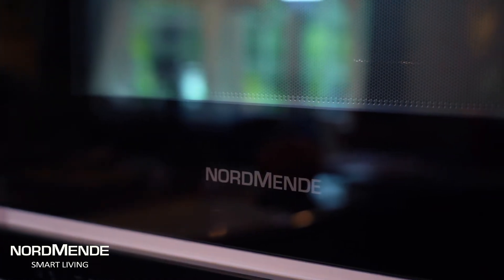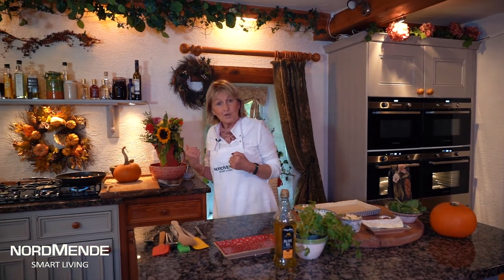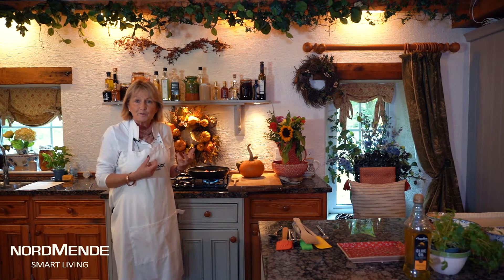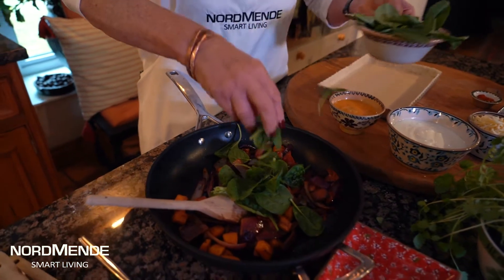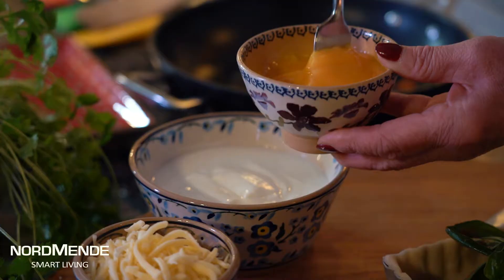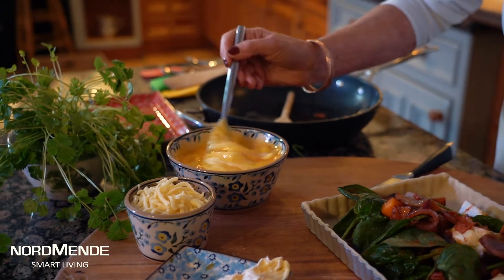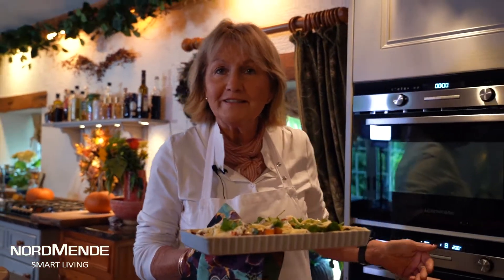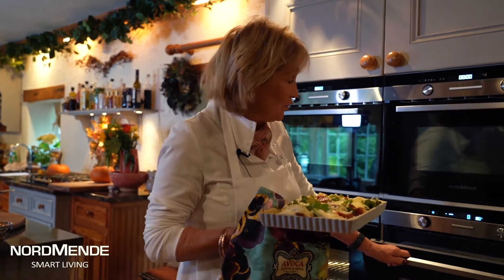Pumpkin & Chorizo Tart | Jenny Bristow and NordMende